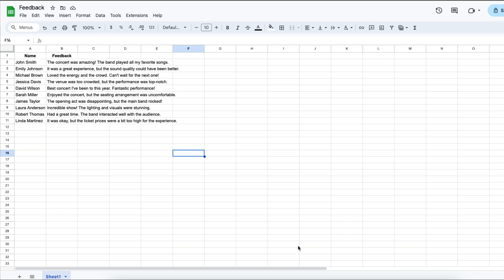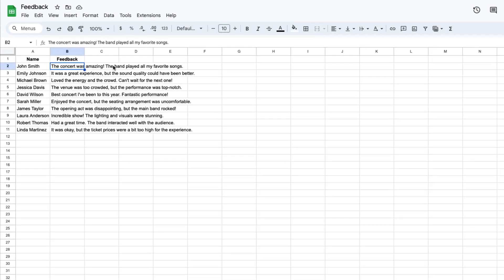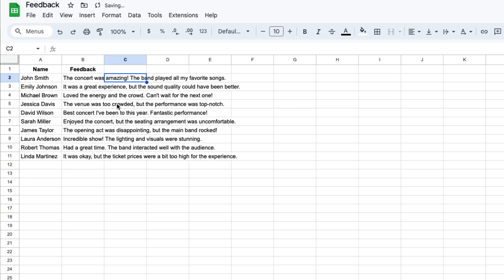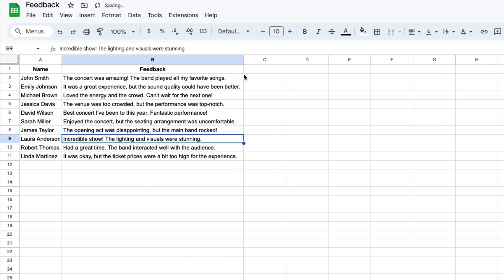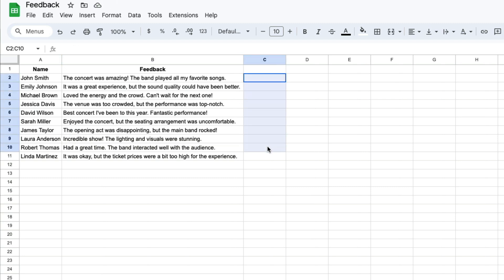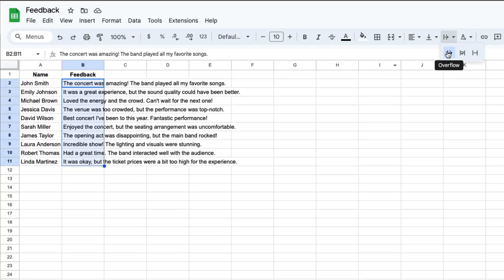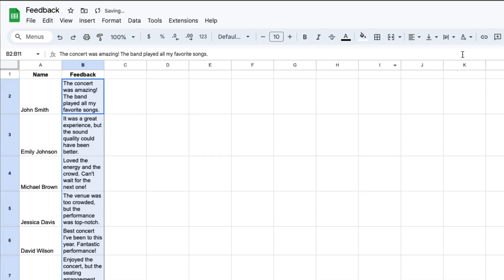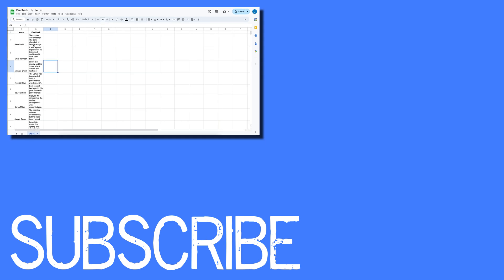How to Keep Text in One Cell in Google Sheets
In today’s video, I’m going to show you how to keep text inside of one cell in Google Sheets. If you've ever had text overflow into other cells and mess up your spreadsheet layout, this tutorial is for you!

Join me as I walk you through the simple steps to wrap text and keep it neatly contained within a single cell. You’ll learn how to format your cells to ensure all your text stays in place, making your spreadsheets look clean and professional.

By the end of this video, you'll be a pro at managing text in Google Sheets. Let’s get started!